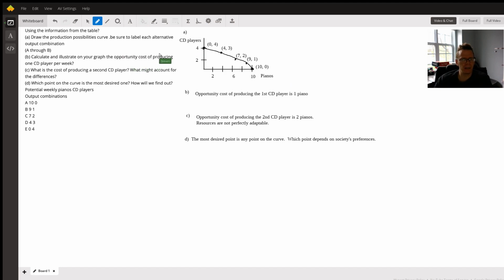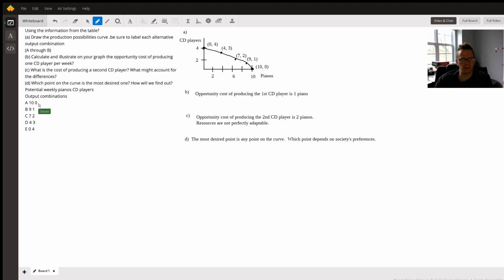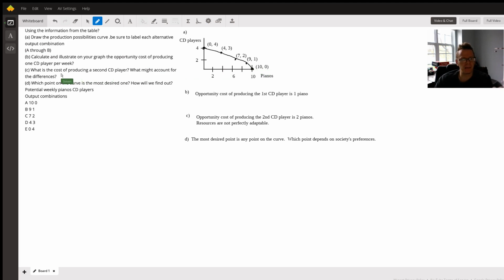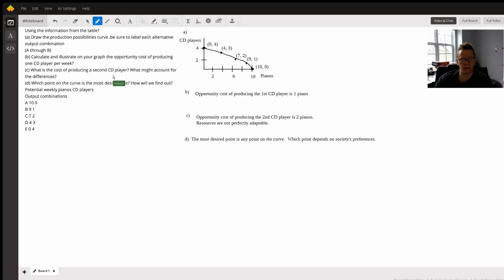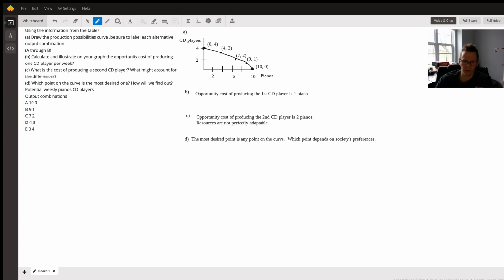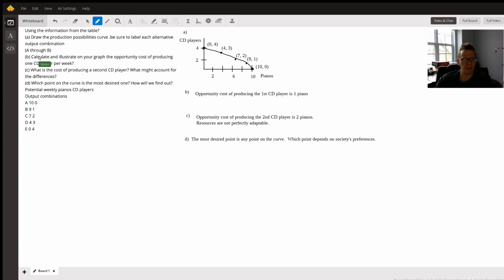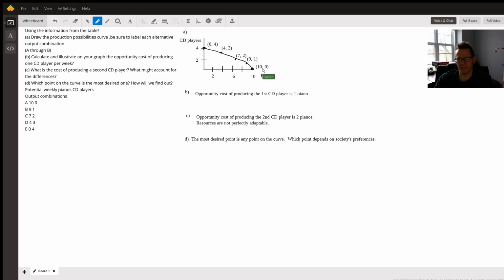Production Possibilities Curve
Question: Assume that the schedule below describes the production possibilities confronting an economy.
Using the information from the table?(a) Draw the production possibilities curve .be sure to label each alternativeoutput combination(A through B)(b) Calculate and illustrate on your graph the opportunity cost of producingone CD player per week?(c) What is the cost of producing a second CD player? What might account forthe differences?(d) Which point on the curve is the most desired one? How will we find out?Potential weekly pianos CD playersOutput combinationsA 10 0B 9 1C 7 2D 4 3E 0 4

Answered By:

Steven T.
Positive-Oriented Teacher Looking to Assist with Student Learning